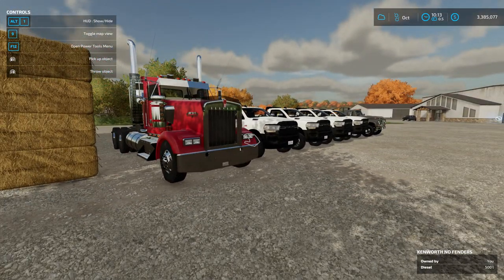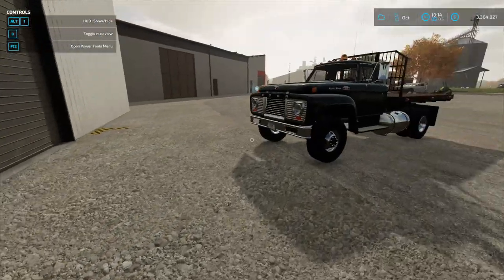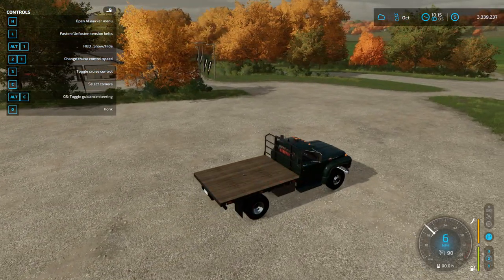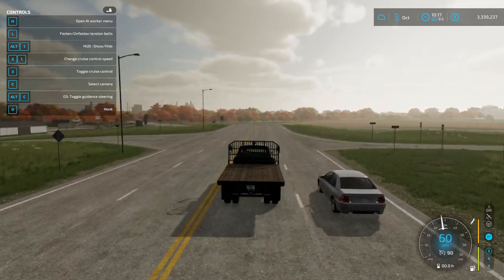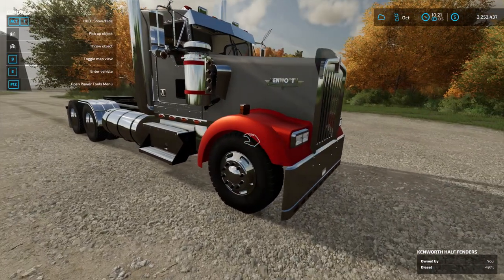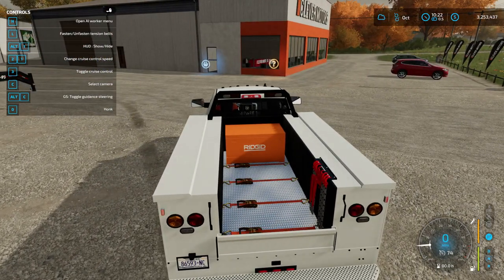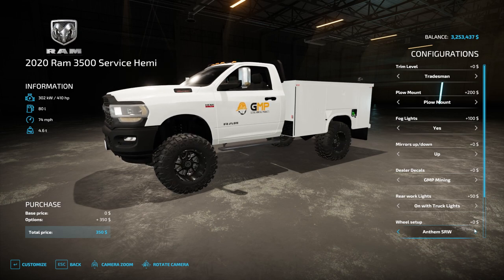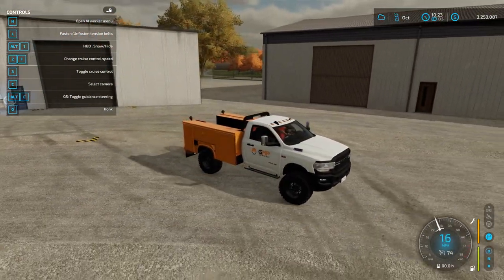FS22 Mod Spotlight - Work Trucks!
Computer Specs:
► CPU: Intel i7-4790k
► CPU Cooler: Corsair H60
► Motherboard: MSI Z97-Gaming5
► Memory: 2x 8G HyperX Fury
► Storage: Sandisk 240GB SSD + Seagate 2TB
► Video Card: 980TI
► Case: Corsair 750D
► Power Supply: Corsair CX 750w